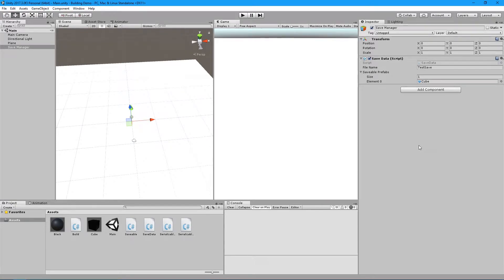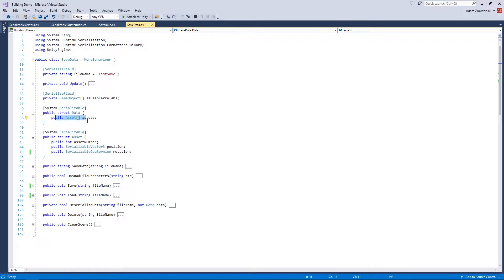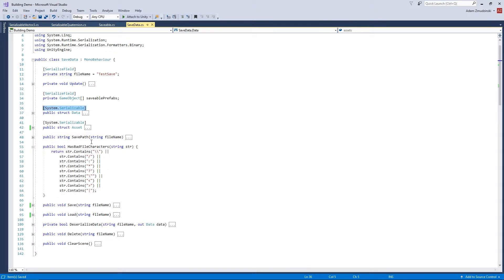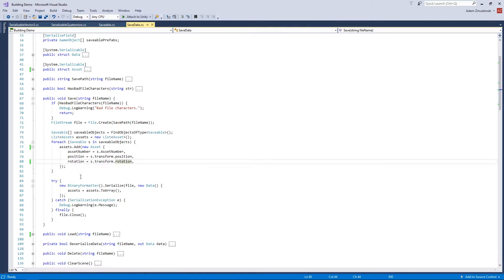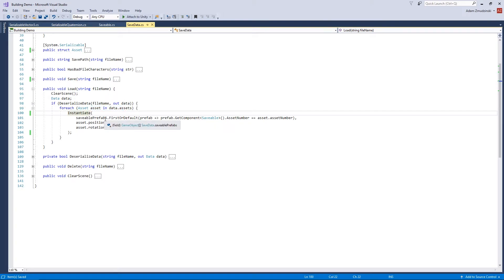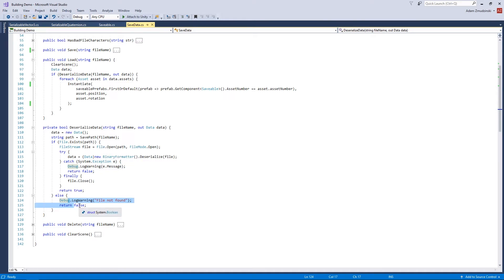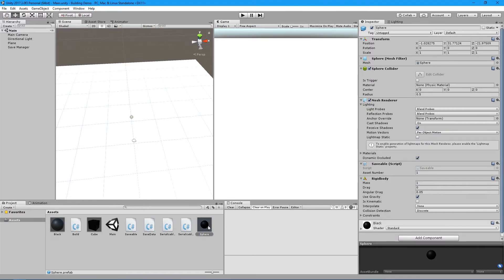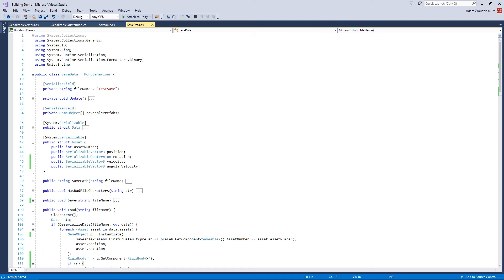How to Make Save Data in Unity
Download Project:
(Unity 2017.3.0)

If you want to make me look stupid, count how many times I say "basically".